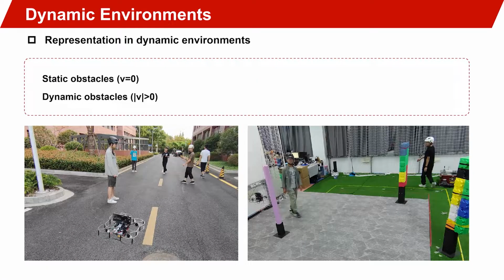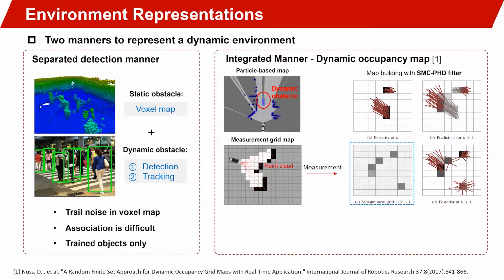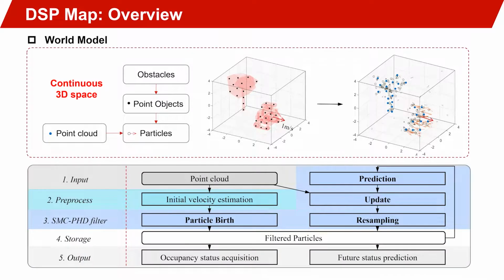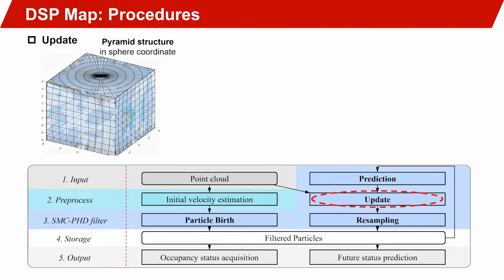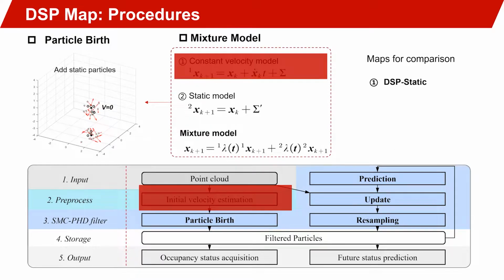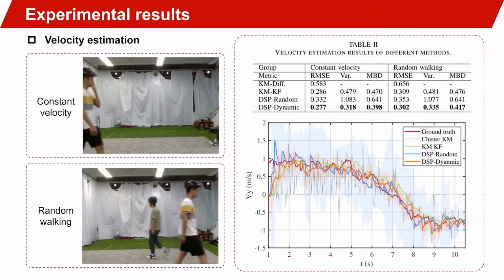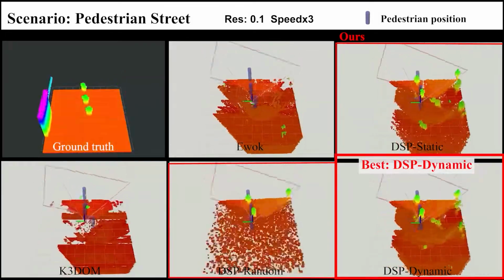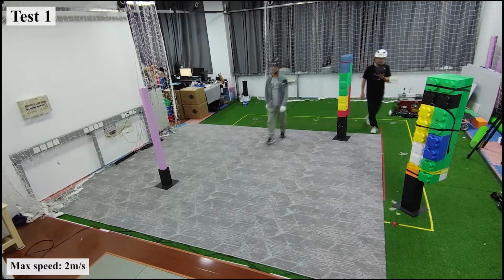Continuous Occupancy Mapping in Dynamic Environments Using Particles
A brief description of methods and experiments in the paper: Continuous Occupancy Mapping in Dynamic Environments Using Particles. A continuous and efficient particle-based dynamic occupancy map is built to represent the local dynamic environment.